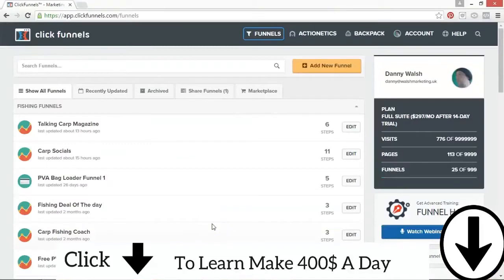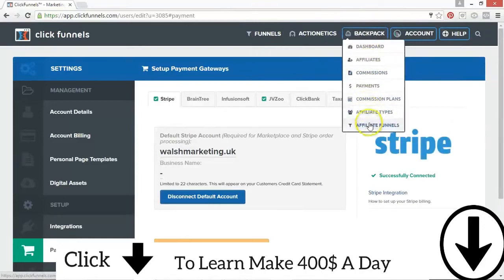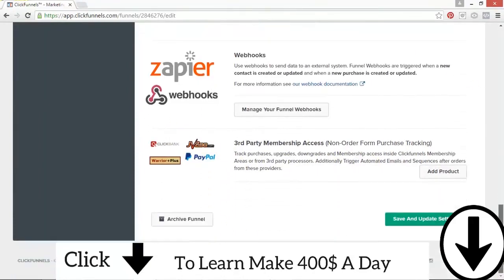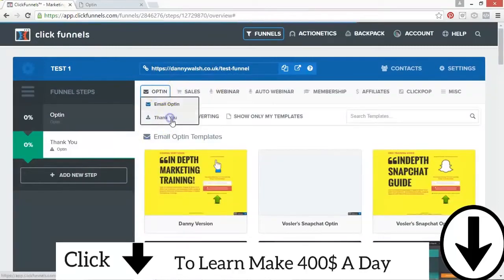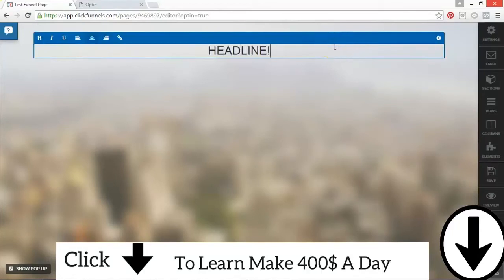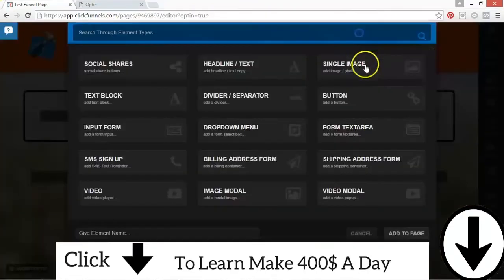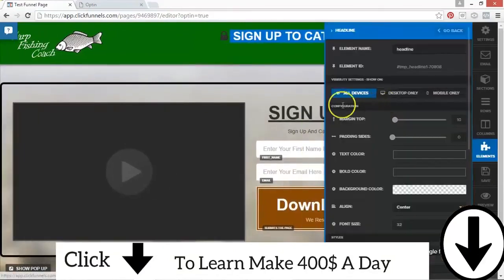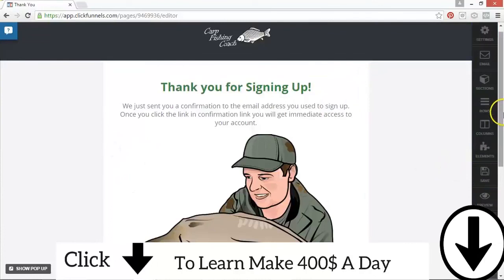Clickfunnels Free Trial - How To Get Your Free Clickfunnels Account. CLICKFUNNELS | Get Started Now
NEW! CONTROVERSIAL Software Exploits $12.3 MILLION LOOPHOLE

It’s a point & click Software App...

...designed to make fast money from “AFFILIATE MARKETING”...

This is 100% legal and ethical...

It’s also completely NEW and unseen...

I’m about to prove to you in a LIVE DEMO...

...that our Software actually makes us CONSISTENT money...

Then at the bottom of this short letter...

I’ll give you a FREE LICENSE to use our Software...

That’s right...